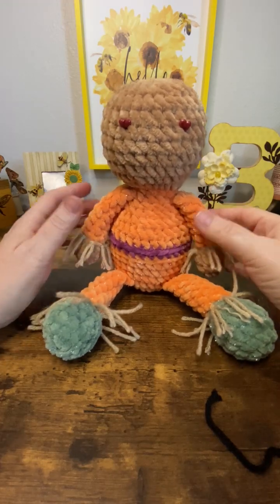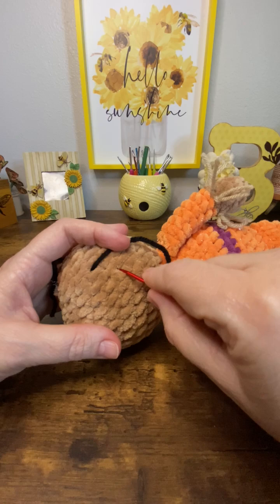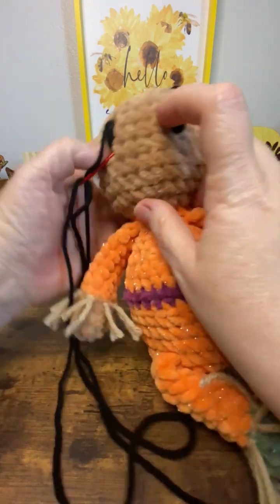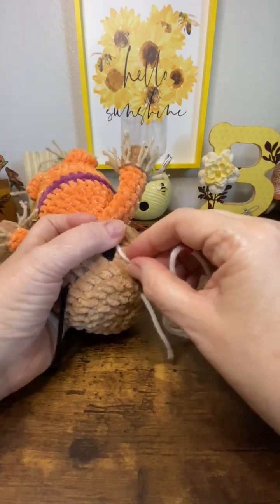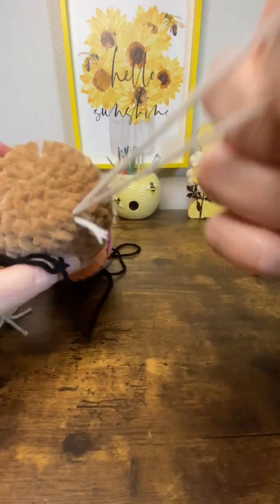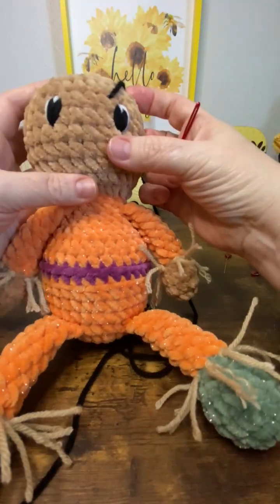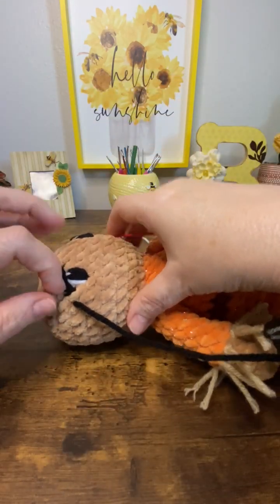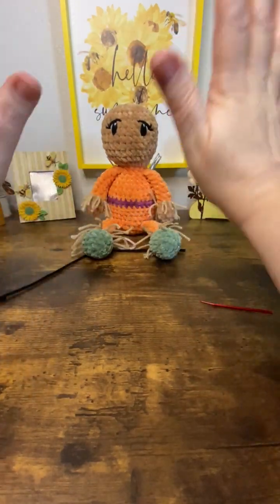How to make beautiful embroidered eyes on your crochet amigurumi.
Embroidered eyes are so practical for amigurumi. They not only insure safety for small children, but are also economical!

🐝Follow me, the WhimZ B for crochet patterns and craft DIYs!